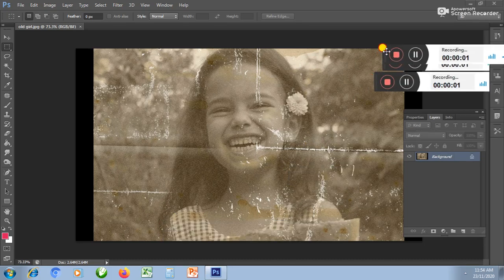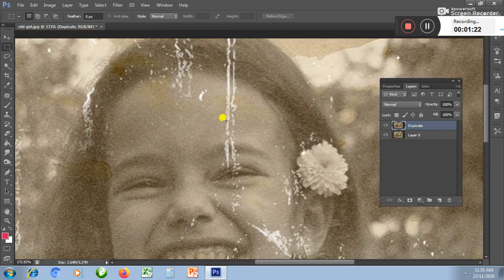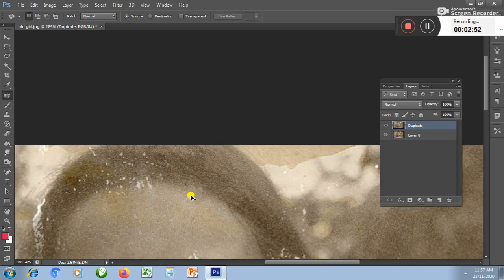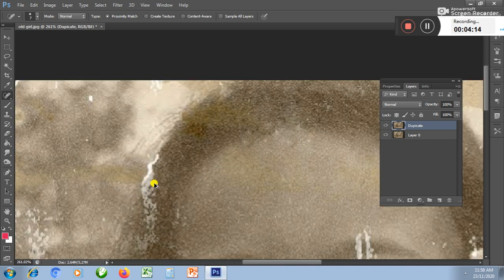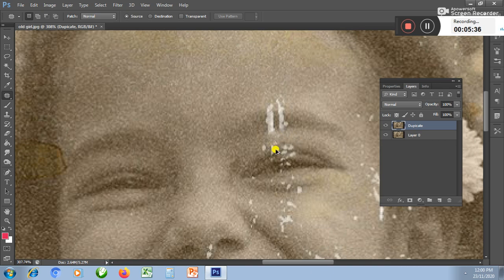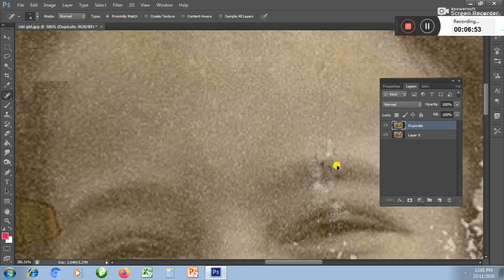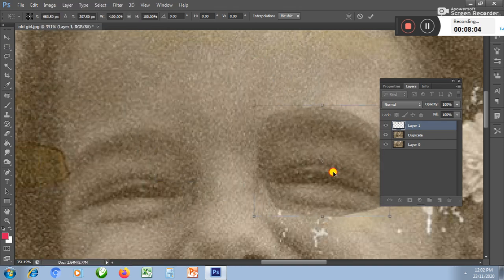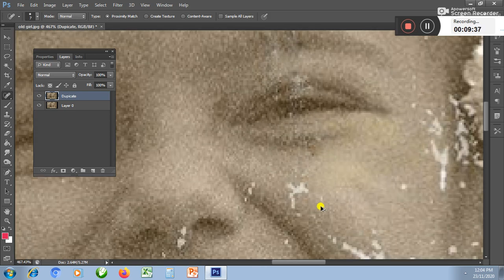Using Spot Healing Brush in Photo Shop to clean old images